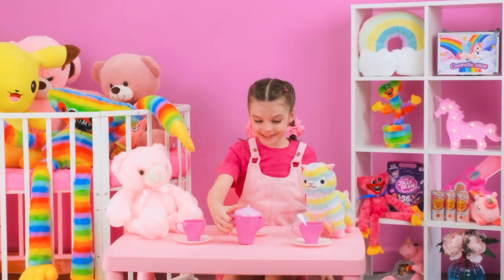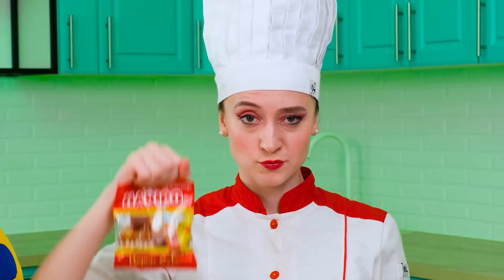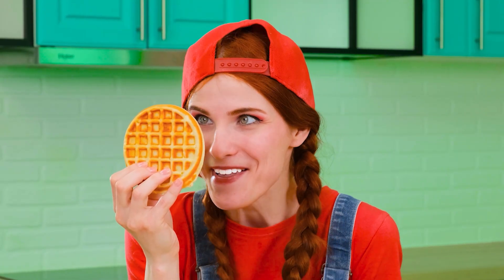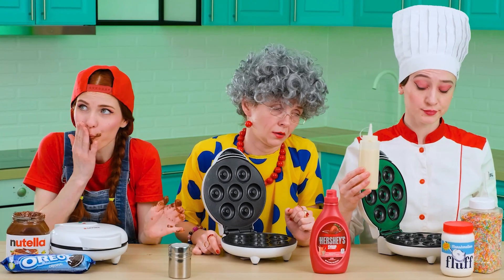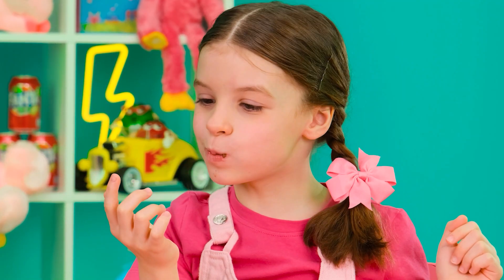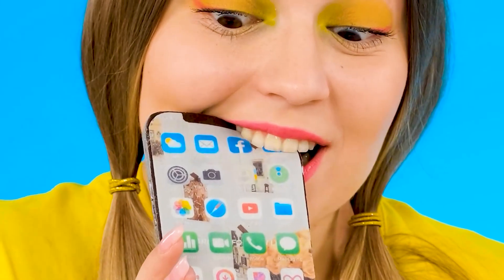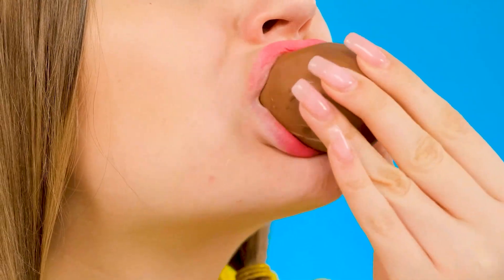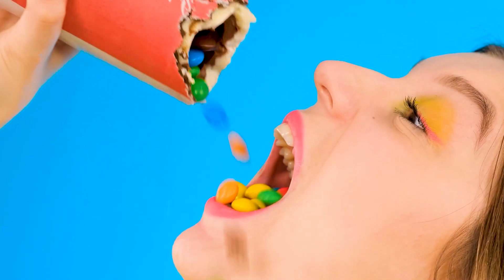Me vs Grandma Cooking Challenge | Edible Battle by 4Teen Challenge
Are you ready for a new culinary battle? Join our challenge!